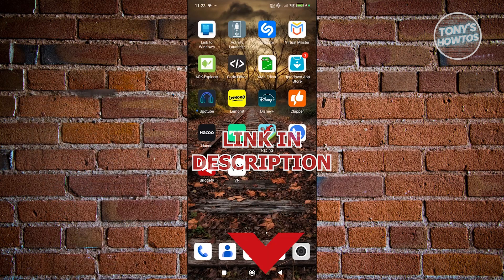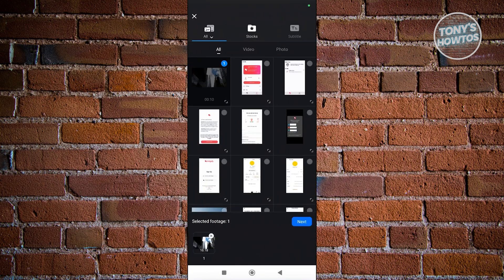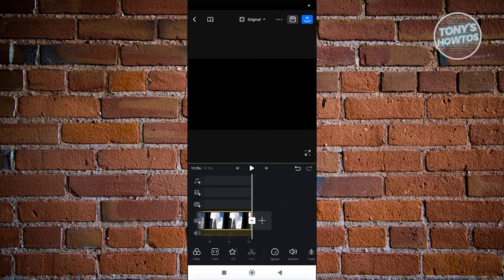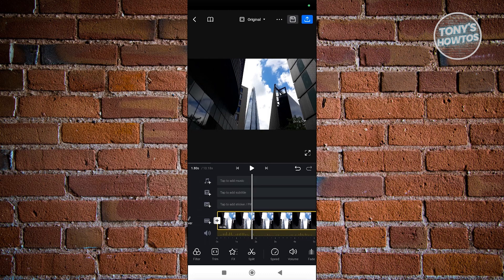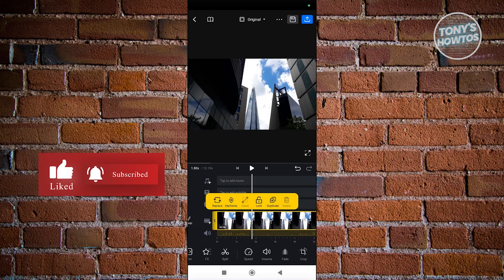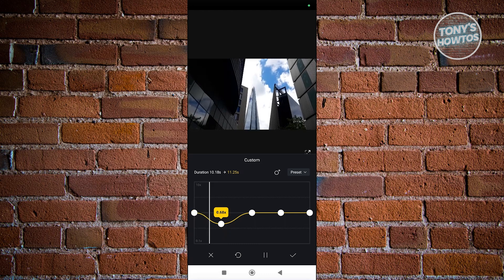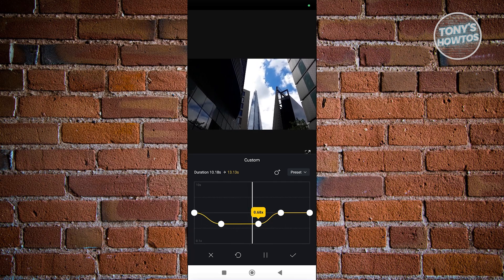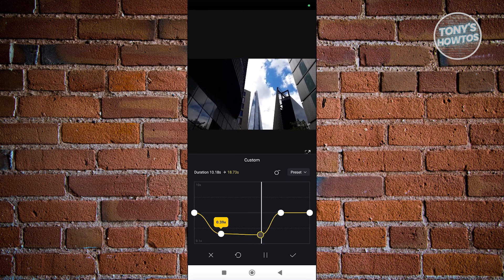How to Stabilize Video in VN Video Editor (2026)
In this video, I show you How to Stabilize Video in VN Video Editor in 2026. The quick and easy tutorial how to do stabilization in vn video editor. Do you want to know step by step how to make video stable in VN video Editor in 2026? Yes? Great!